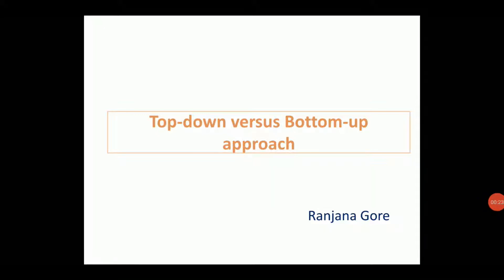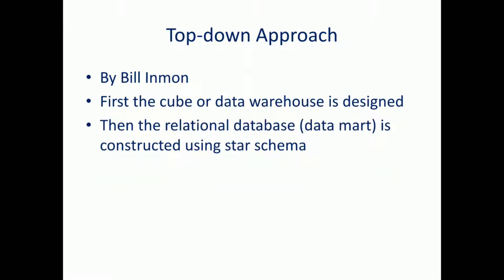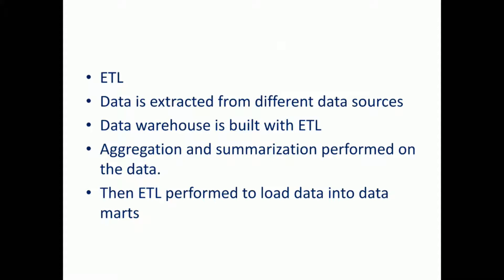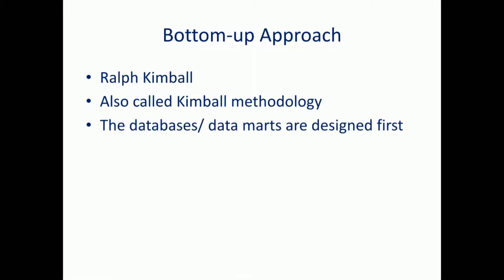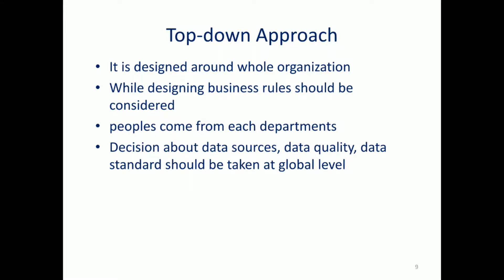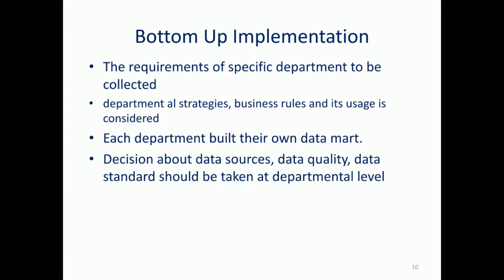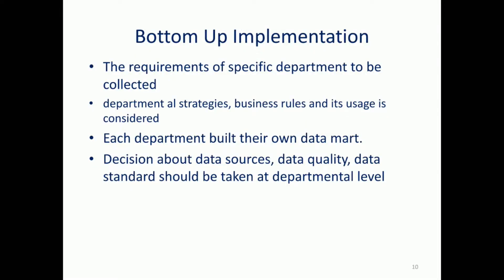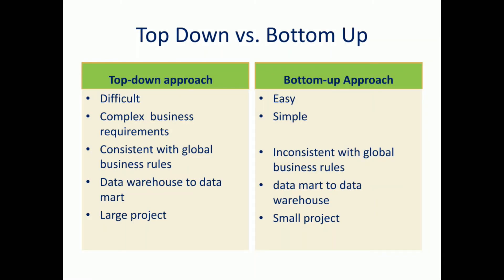Top-down Appraoch vs. Bottom-up Approach of Datawarehouse Design approach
When to use top down approach? how to select data warehouse design approach? what is the difference between top down and bottom up approach? want Answers then watch complete video.
This playlist contains videos covering syllabus for data warehouse and data mining common for all Universities and Mumbai University for branch computer science and engineering, information technology, computer science